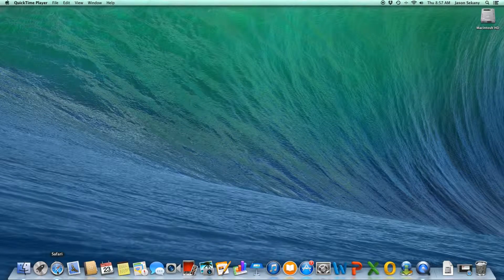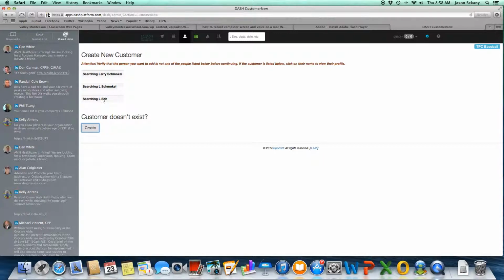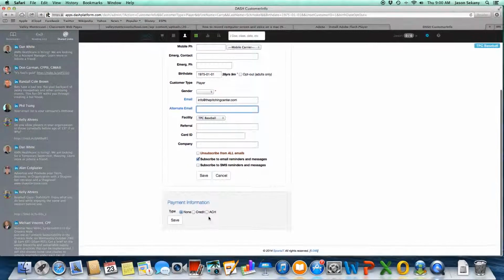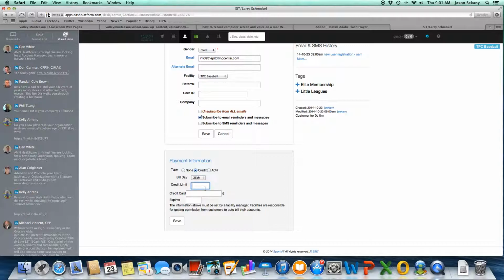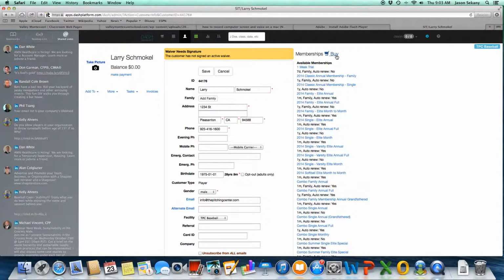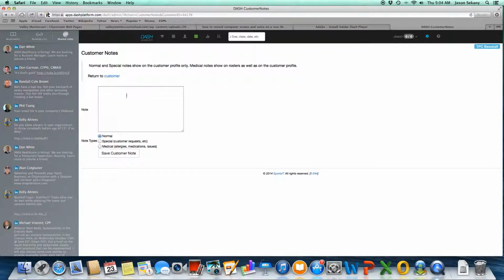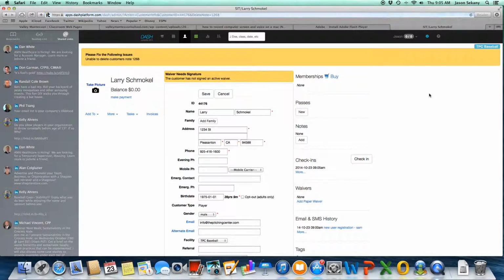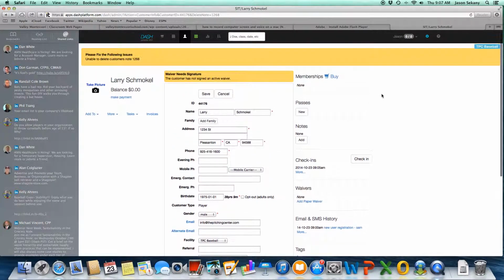New Customer Video